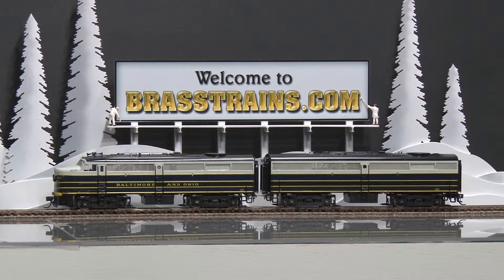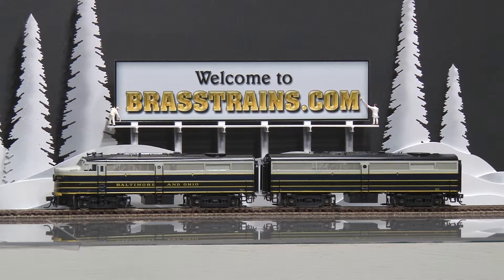053353-HO Brass Model Train - Key Imports CS#72 B&O Baltimore & Ohio ALCO FA-2 A-B Diesel Set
=== BRASSTRAINS.COM ===

053353 - HO Brass Model Train - Key Imports CS#72 B&O Baltimore & Ohio ALCO FA-2 A-B Diesel Set